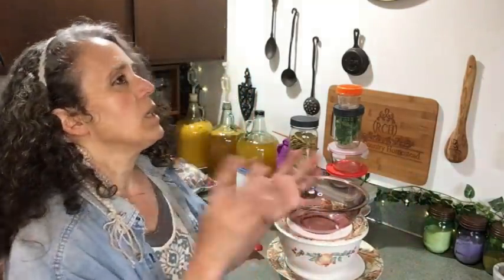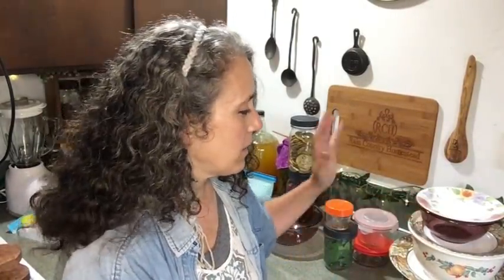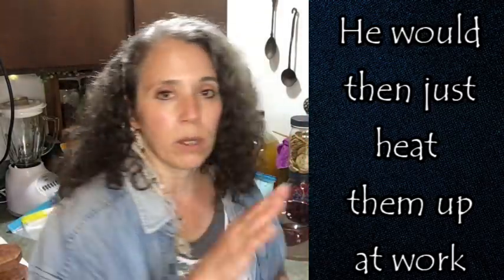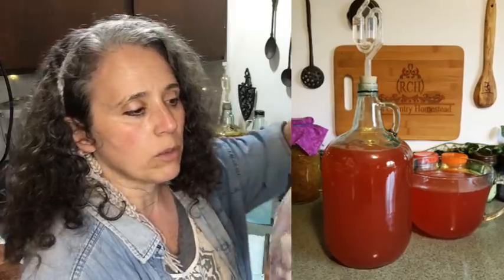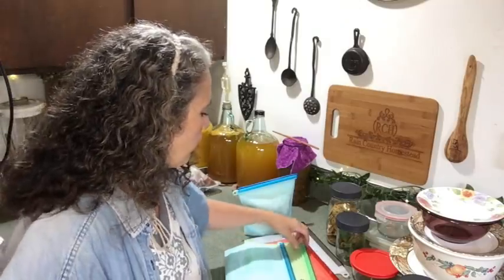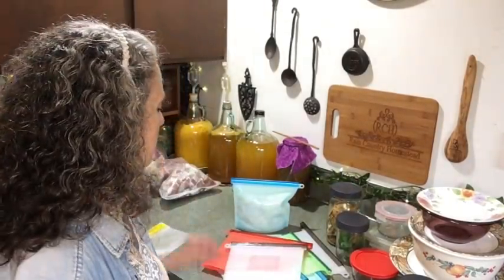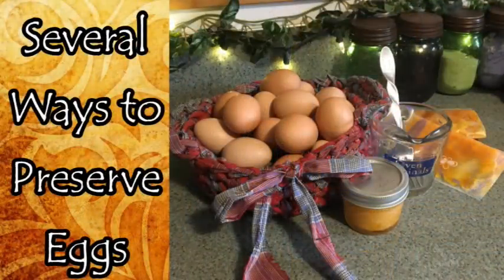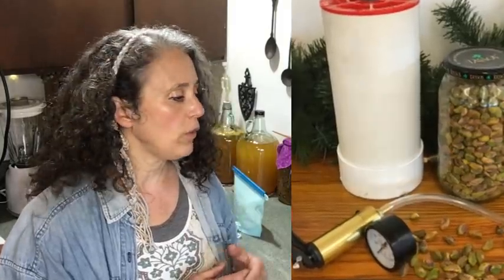Reducing Plastics in Your Kitchen and Food Storage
Products Mentioned:
GlassLock Containers
Pyrex glass containers with lids
Four Ounce Jars with Lids and More
PEVA Food Grade Storage Bags

Mother Earth Products: (Save 10% by going through this link!):
The Homesteader's Natural Chicken Keeping Handbook: